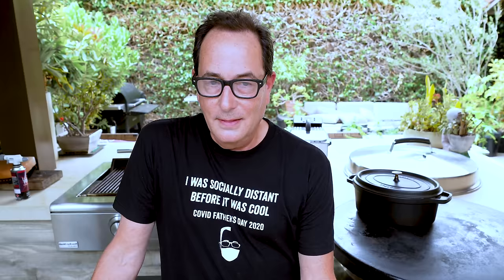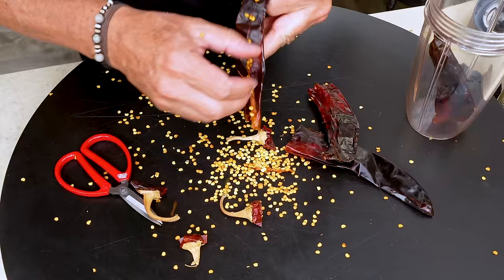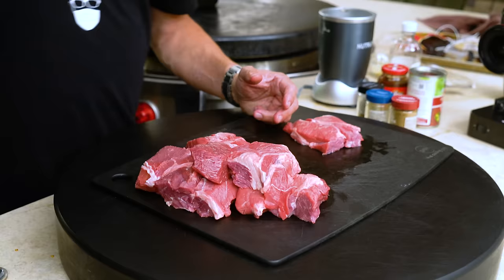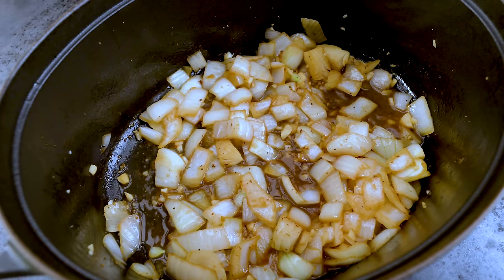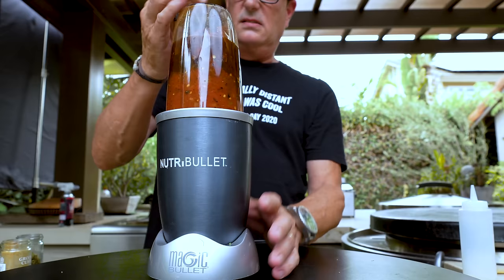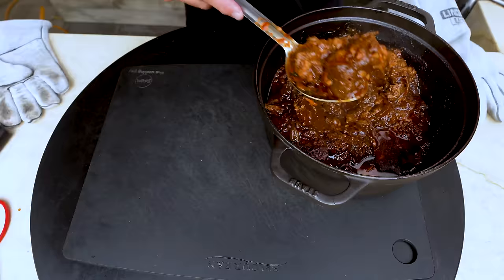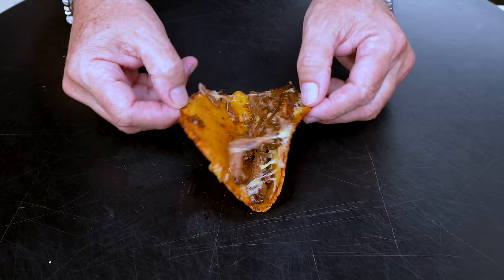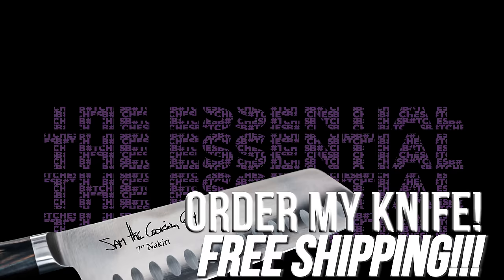CHEESY JUICY BEEFY BIRRIA TACOS, WOW! | SAM THE COOKING GUY 4K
Birria Tacos are beefy, cheesy, juicy and crispy to perfection. Make them, you won't be disappointed!

00:00 Intro
1:37 Trimming chiles
3:50 Soaking the chiles
4:12 Addressing the meat
4:44 Cutting short rib
5:08 Seasoning short rib
5:44 Searing short rib
6:49 Cooking onion
7:16 Adding garlic
7:40 Adding apple cider vinegar
8:16 Adding in the short rib
8:41 Making the sauce
10:42 Adding the sauce
11:10 Baking instructions
12:06 Birria reveal
13:10 trying the birria
13:59 Prepping the tortilla
14:40 Building a taco
16:02 First Bite
16:57 Outro